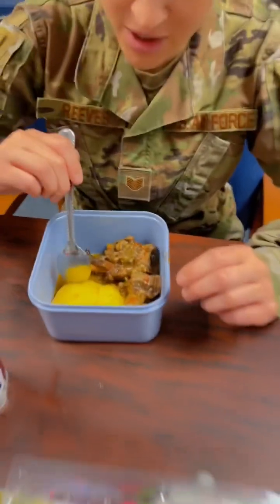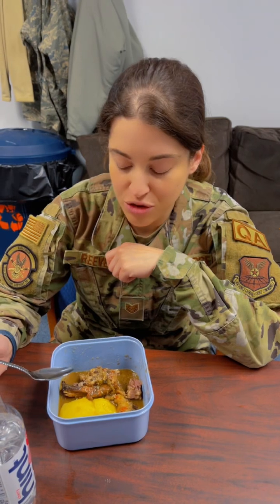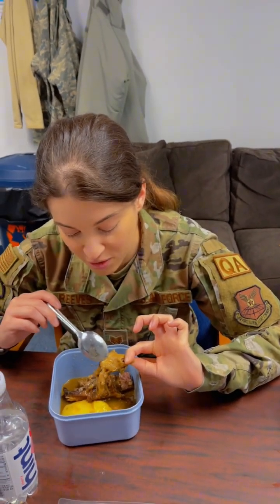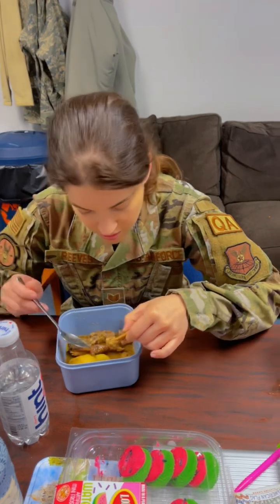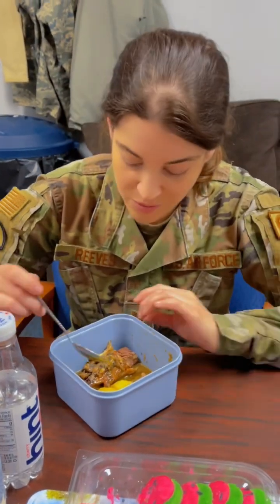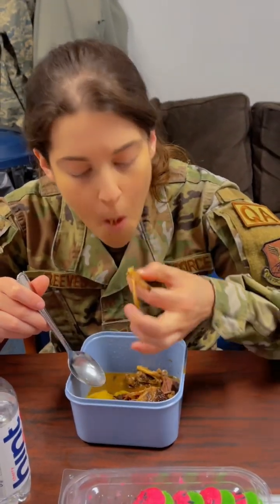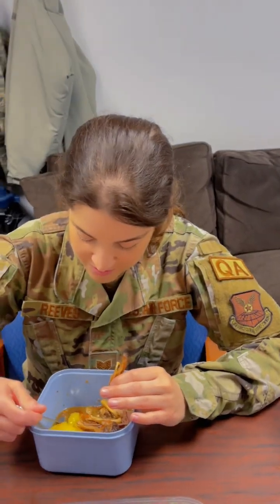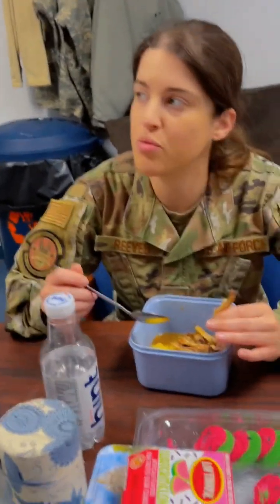TSgt try’s fufu and pepper soup for the first time. (Michelle Browne)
TSgt try’s African food for the first time.